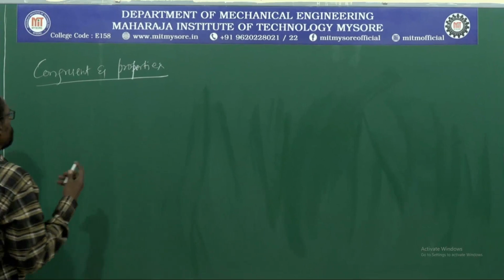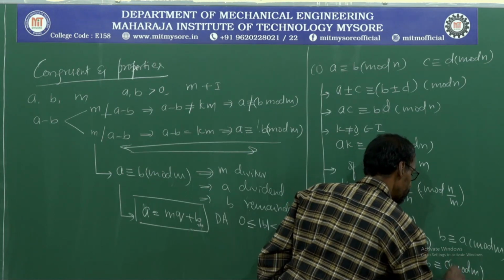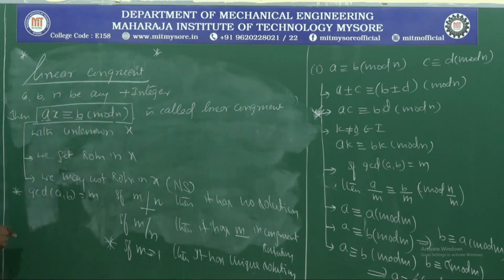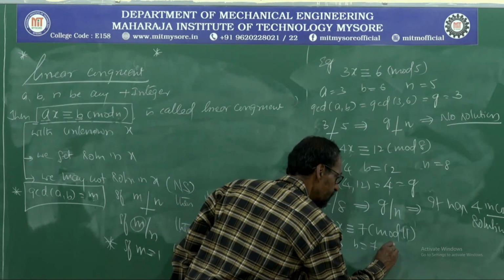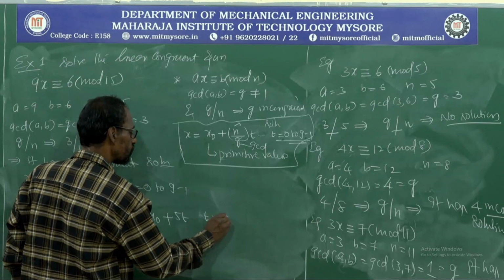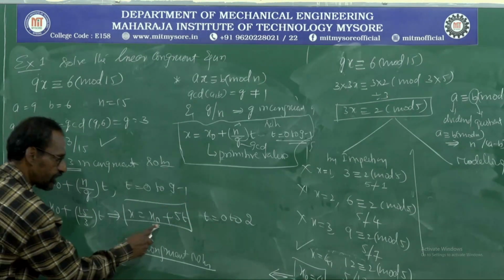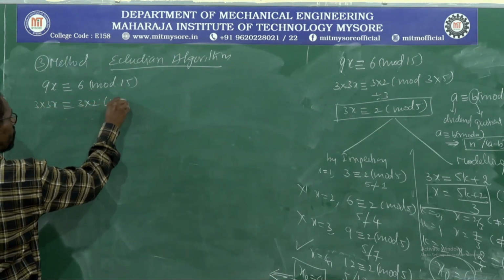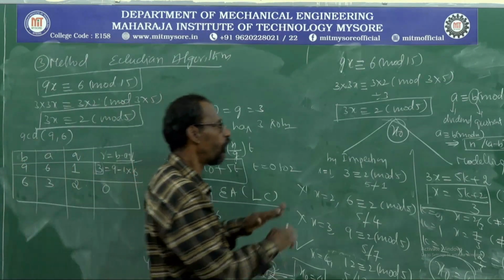M4/S4/Modular Arithmatic 4/BMATS101